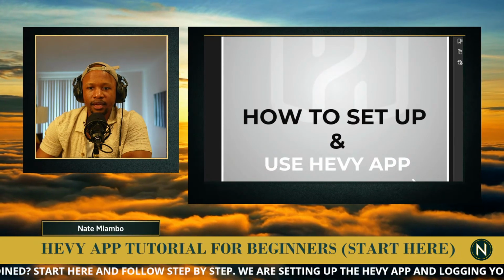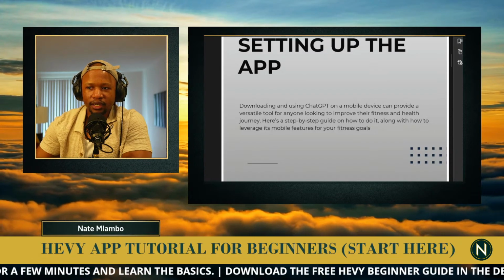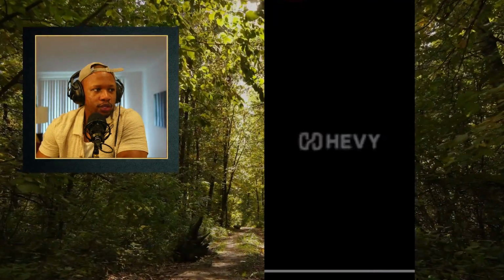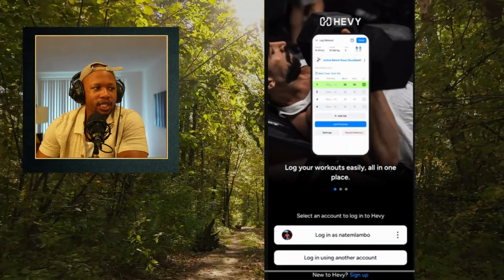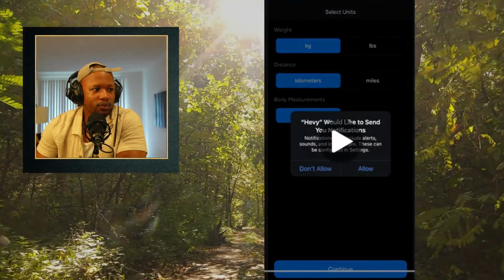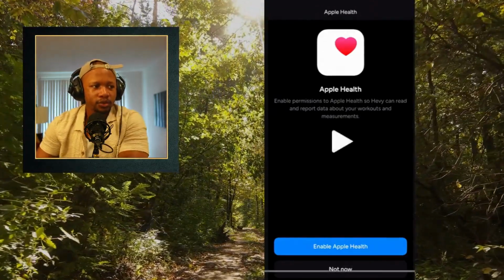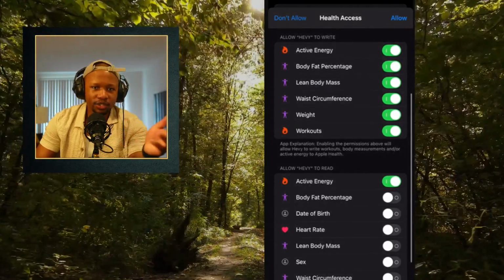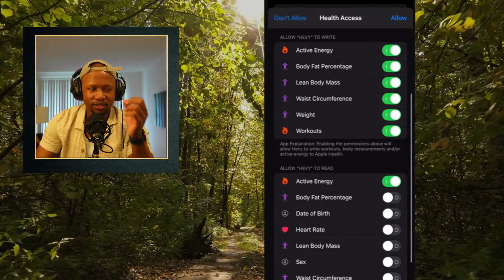The Hidden Risk In Fitness Apps No One Talks About | Fitness Thursday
This clip comes from Fitness Thursday on Anchored Daily with Nate Mlambo, where we talk about training, strength, movement, consistency, body stewardship, and building physical health that can last. This conversation is part of the Anchored Daily rhythm, helping you rebuild your faith, health, discipline, and daily life one step at a time.

Anchored Daily: 30 Day Morning Journal
Anchored Daily: 90 Day Morning Journal
Anchored Daily: 180 Day Morning Journal